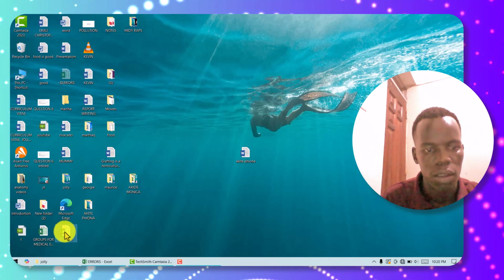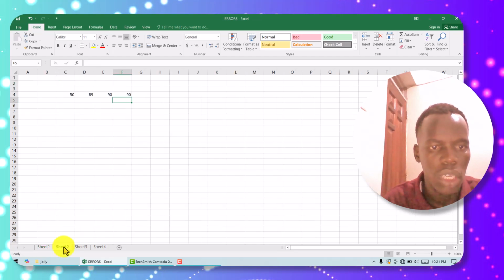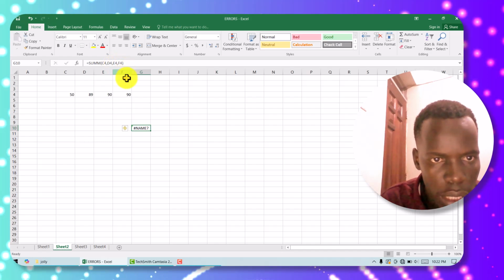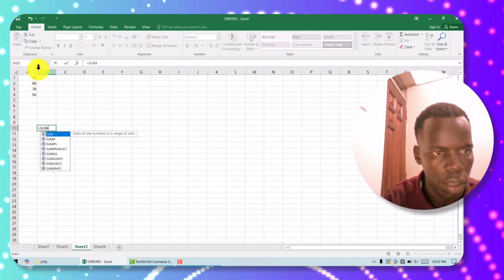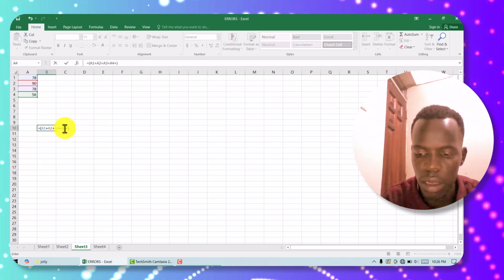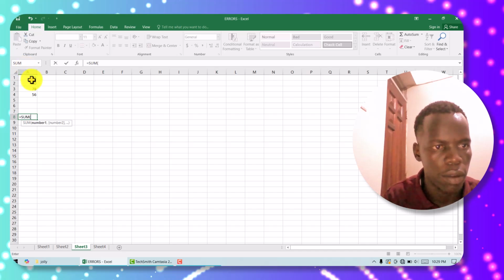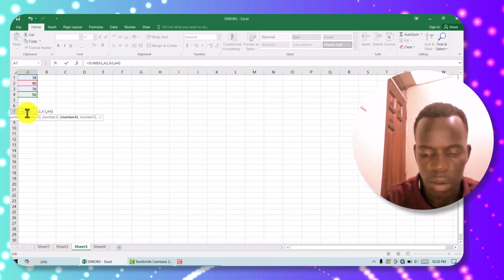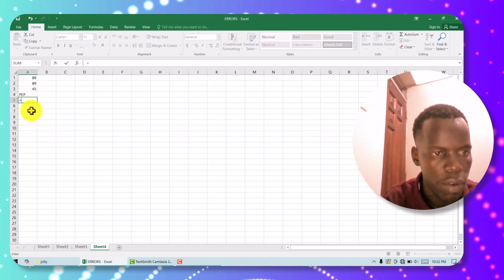Errors in Excel and how to correct them